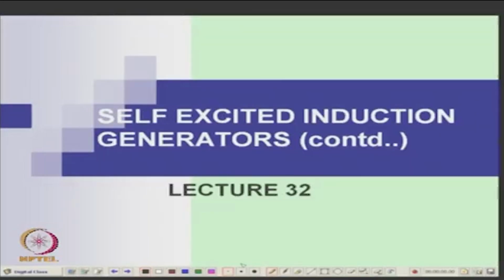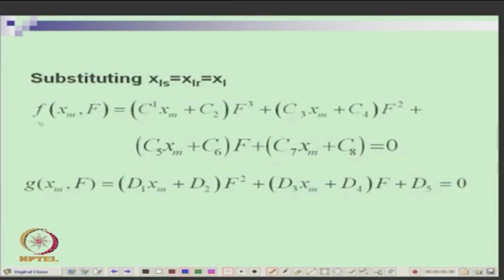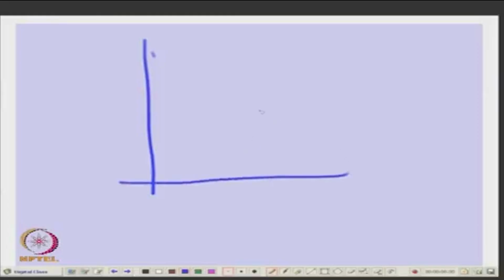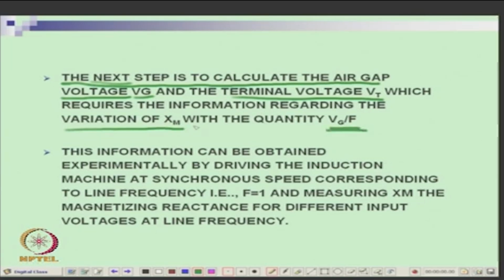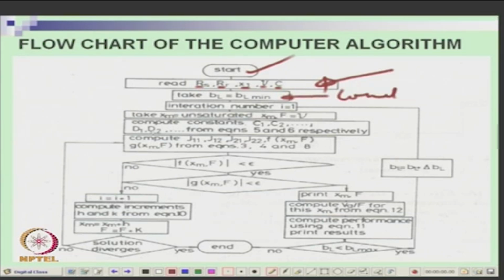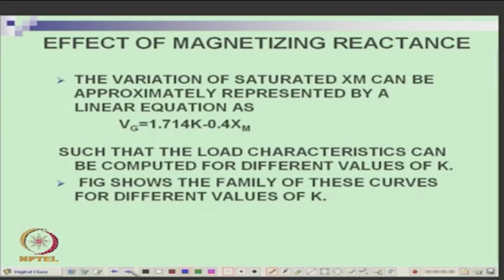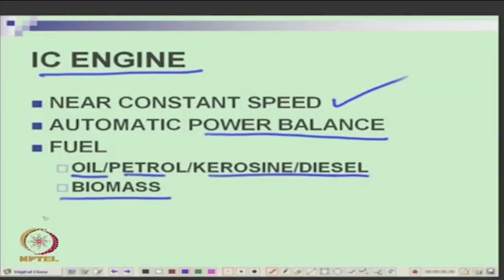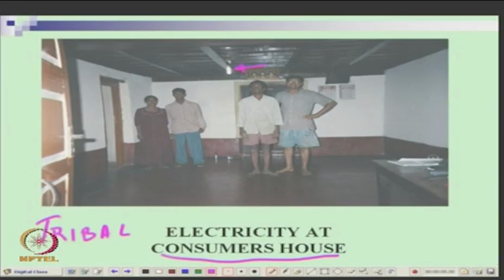Self Excited Induction Generators (contd)